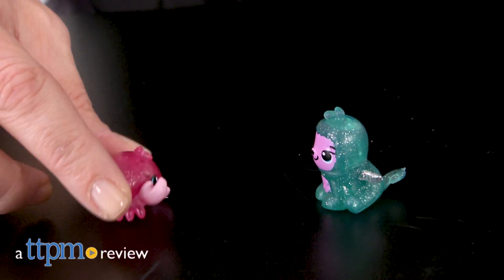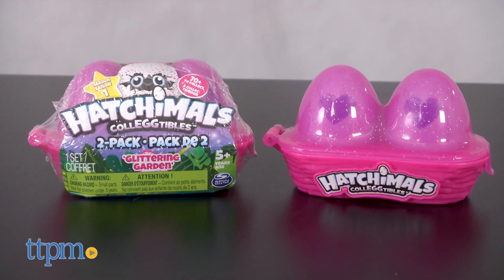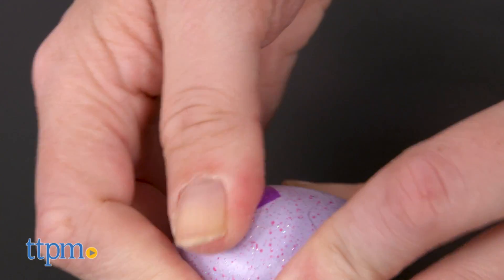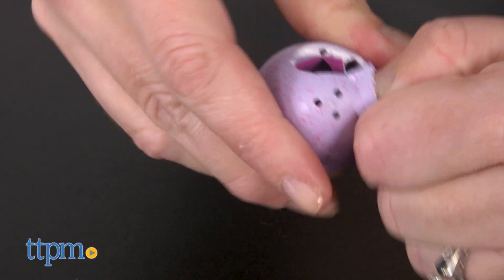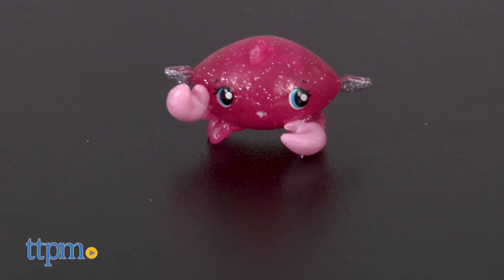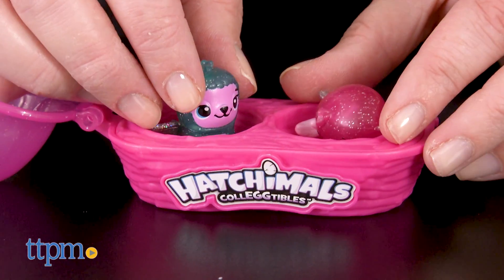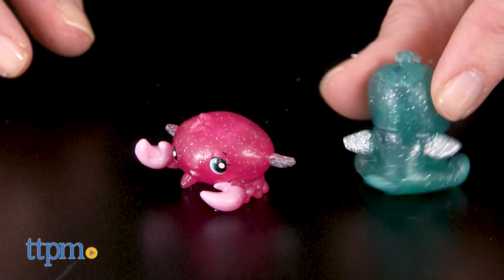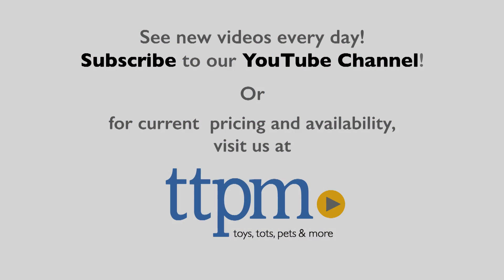Hatchimals Colleggtibles Glittering Garden 2-Packs from Spin Master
NEW Hatchimals Colleggtibles Glittering Garden 2-Packs! Six new glittery Colleggtibles to collect! Open up the egg carton to reveal two eggs! Hatch them and find out who is inside! See which ones TTPM collected in this video review! For full review and shopping info

Product Info: Now the brand new Glittering Garden Hatchimals are hatching in a smaller size with the Hatchimals Colleggtibles Glittering Garden 2-Packs. Each one comes with two eggs packaged in a glittery translucent pink egg carton. To hatch the eggs and find out which Hatchimal is inside, rub your thumb over the egg's heart until it changes color, then push in with your thumb to crack open the egg. These Colleggtibles have flecks of glitter covering their shimmery bodies with wings that have been dipped in sparkles.

There are only six of these Glittering Garden Hatchimals Colleggtibles to collect, and kids can keep track of which ones they have on the included collector's guide.